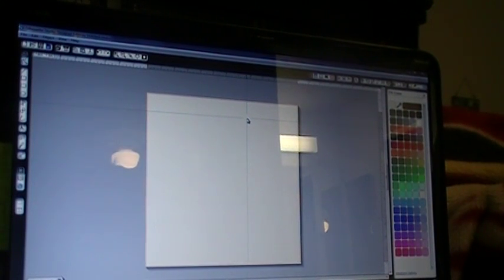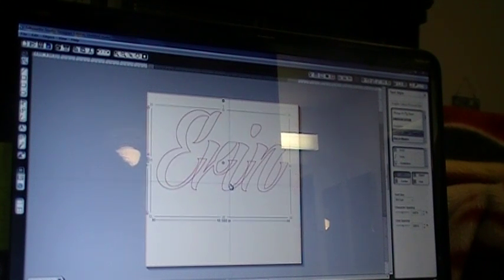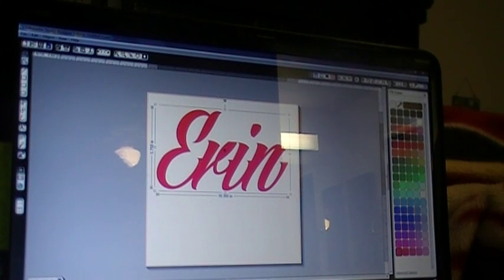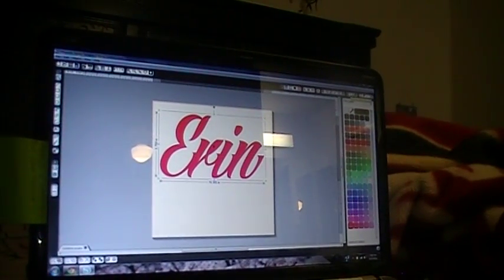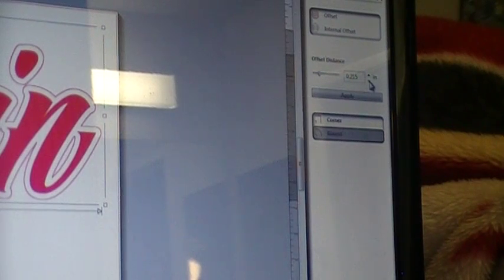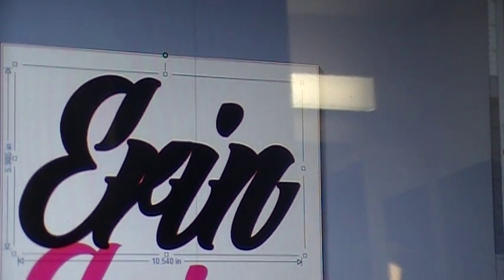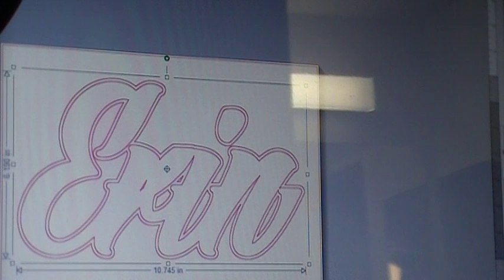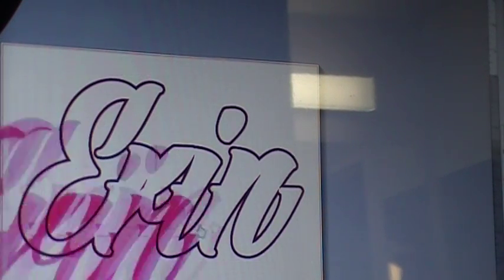Using the Offset Function with your Silhouette Cameo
How to use the offset function to put a shadow behind a word or an image. Or to trap a word or an image with an outline.